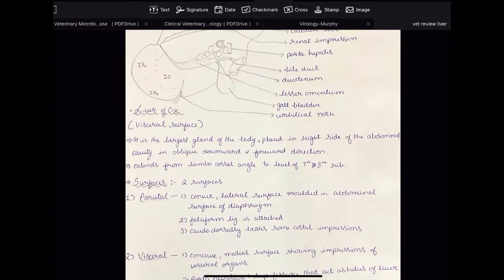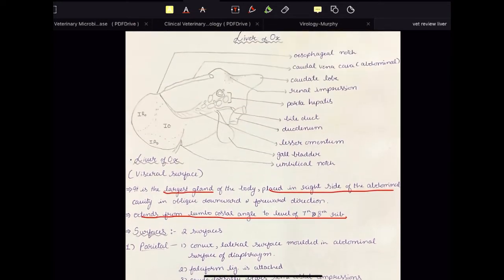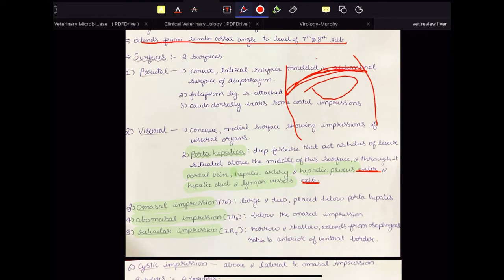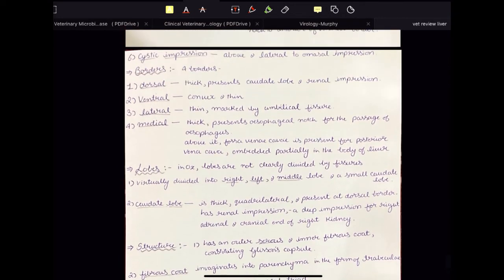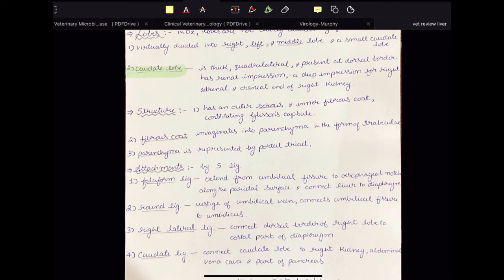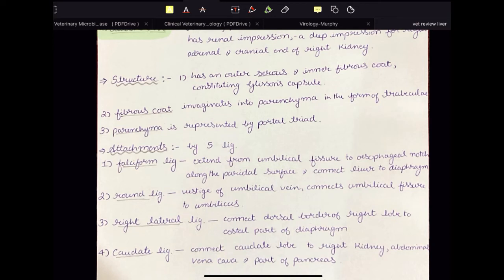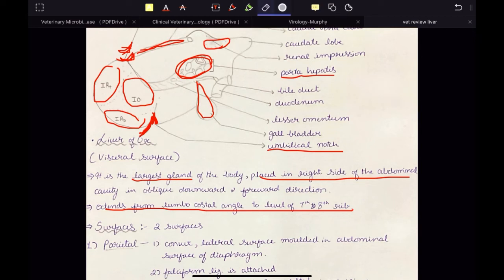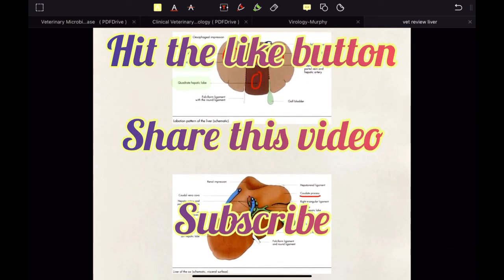Liver of ox - quick review by Kaustubh Sarvate under 15 min.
In this video I’m giving a quick review of anatomy of liver of ox.